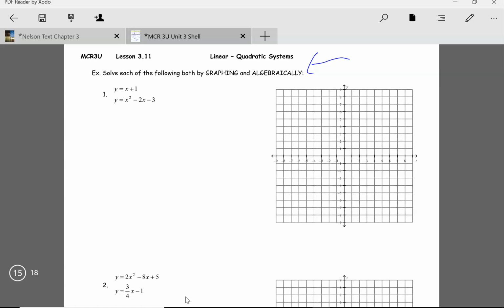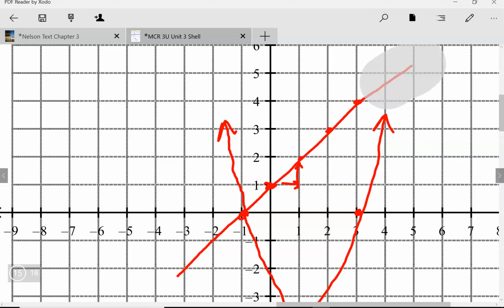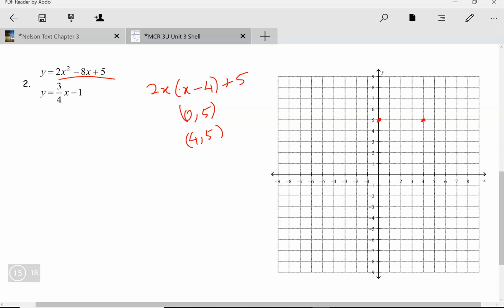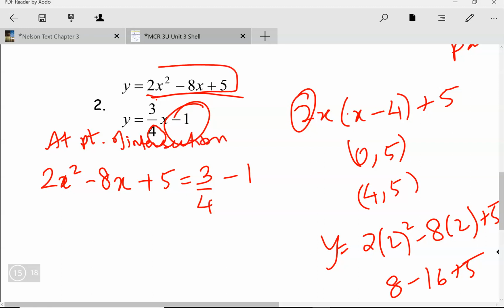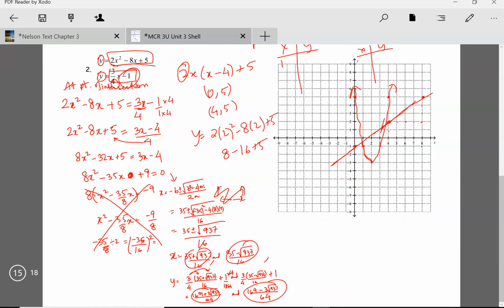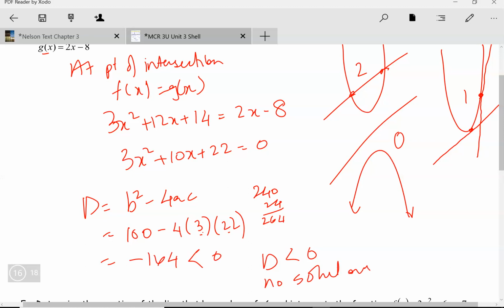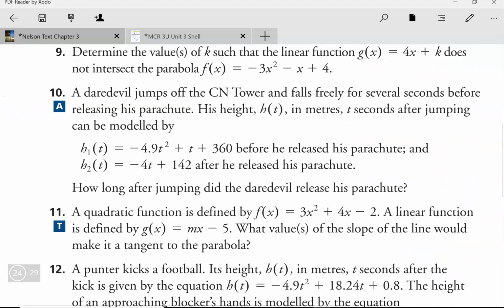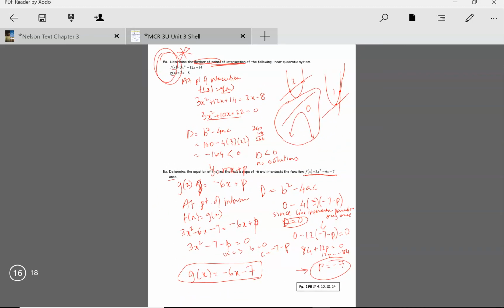Quadratics Lesson 3.11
Linear- quadratic functions- make sure you understand exactly how to solve them.
Very important to understand the uses of the discriminant in finding number of solutions for any type of system